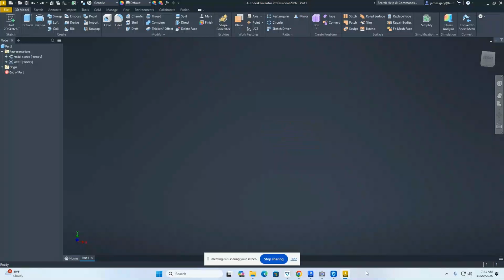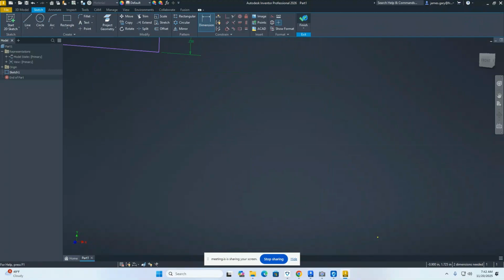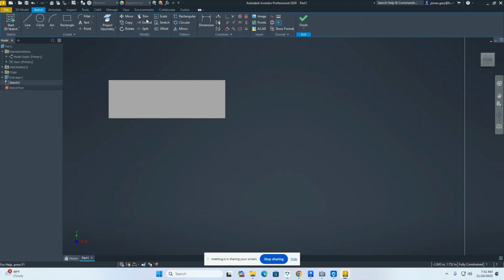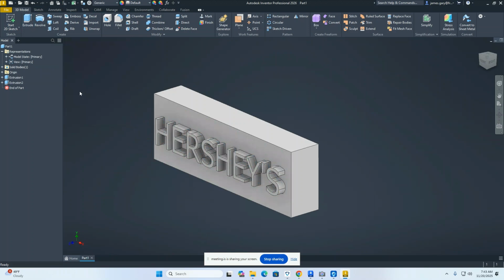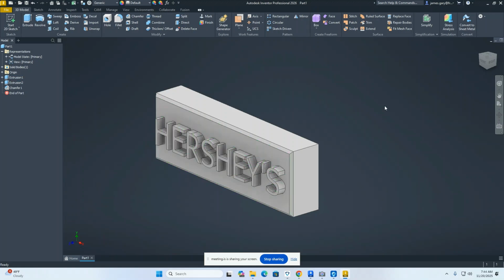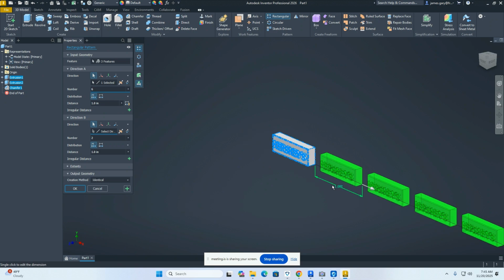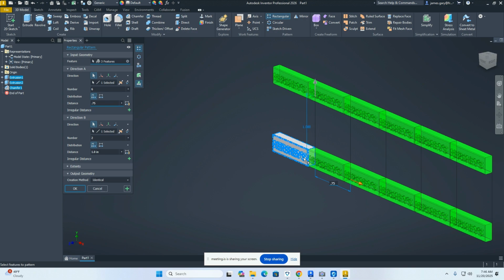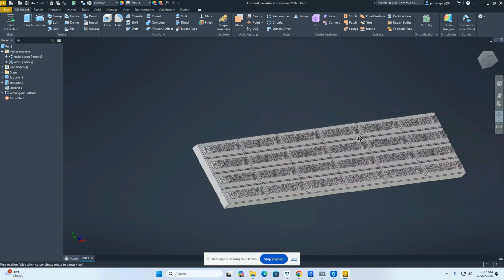candybar rectangular patterns